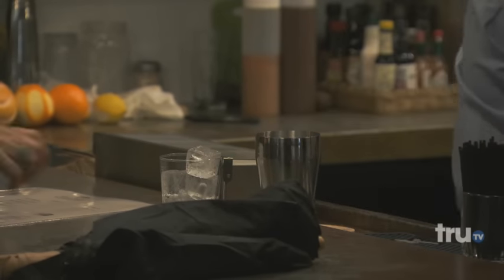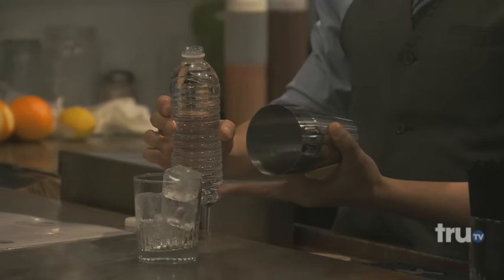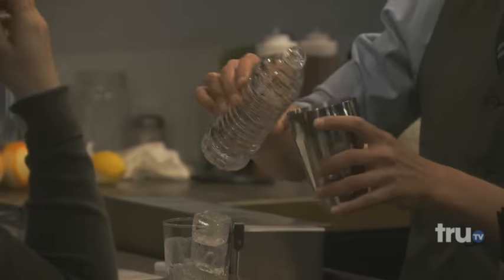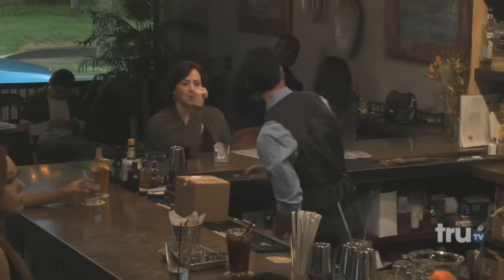The Carbonaro Effect - A Flash And A Stiff Drink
A bartender's best friend is a bottle of spring water. The Carbonaro Effect premieres Wednesday, July 29 at 10/9 on truTV.